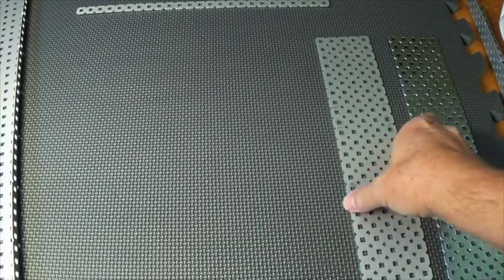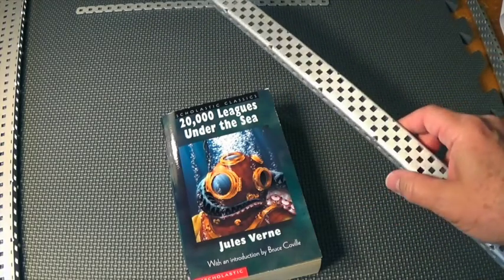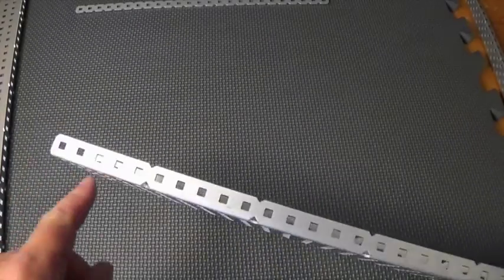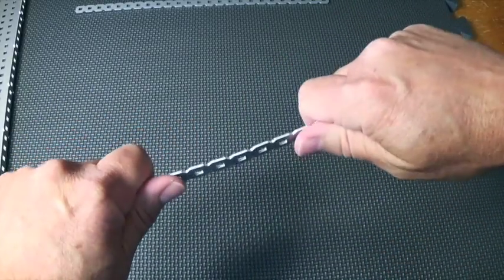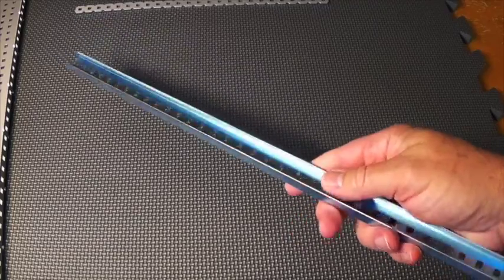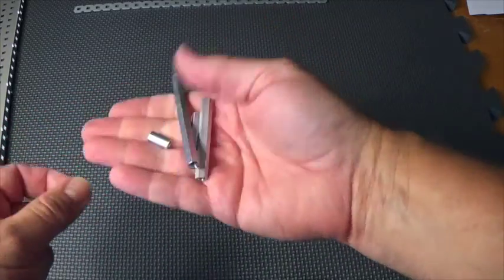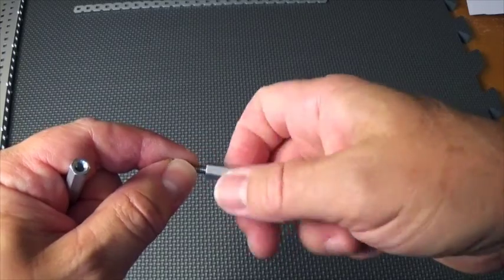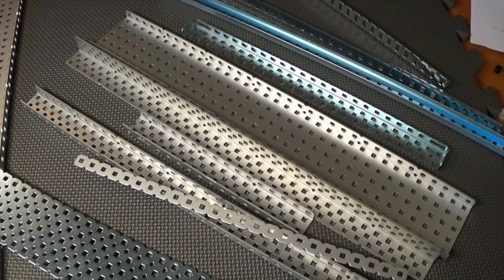Tutorial 2: VEX Structural Components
This video introduces the basic structural components used in VEX Robotics, including C-channel, angle pieces, stand offs, etc.